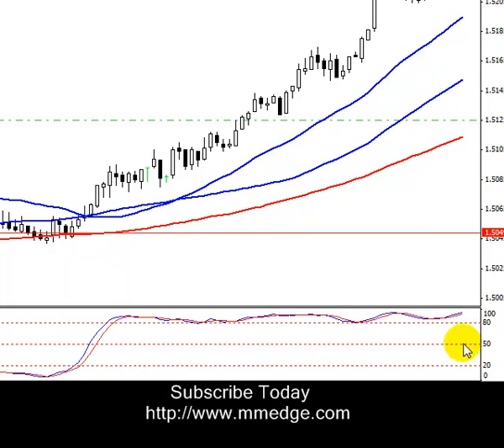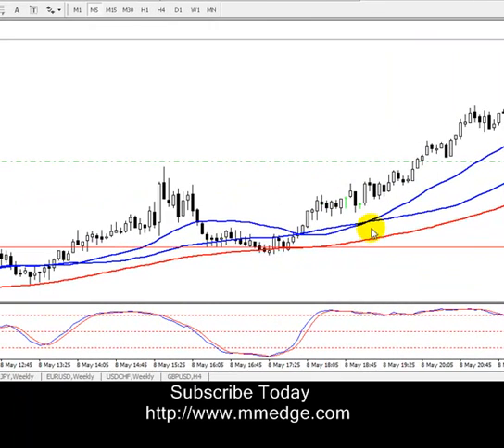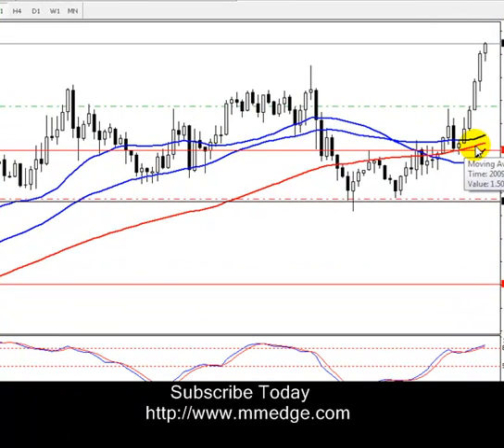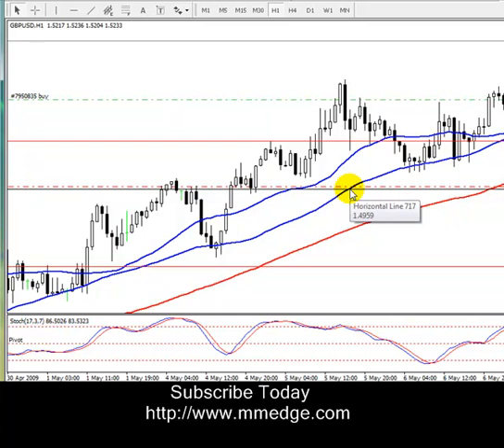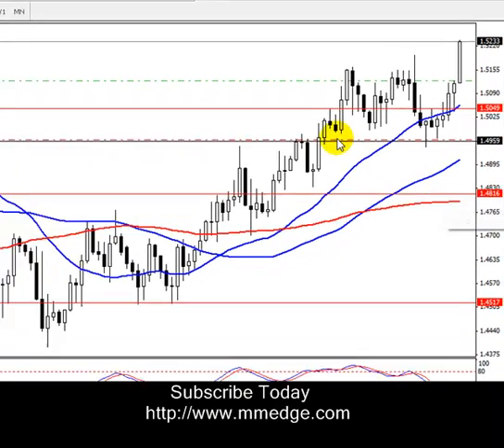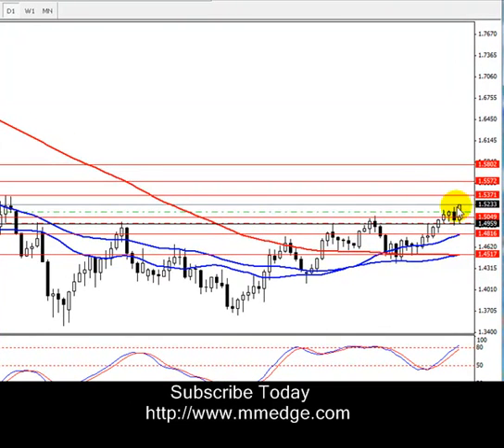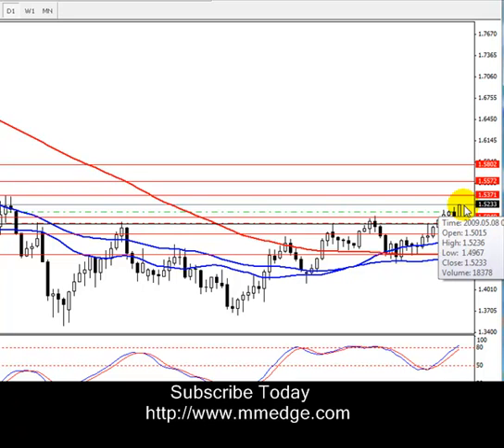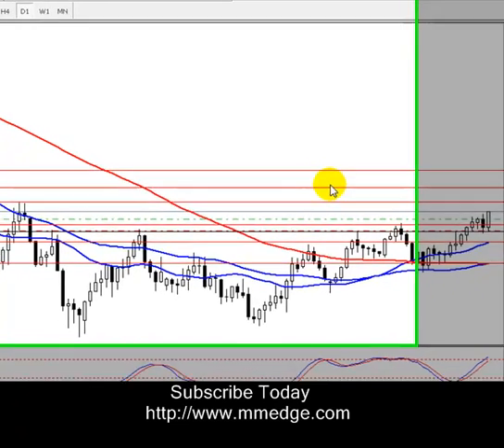Forex - Blue Zone Explanation and Last Week's Blue Zone Trade (+108 pips so far)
This video explains Blue Zone trading and shows a trade that was actually taken by The market Mover Edge club.  The Market Mover Edge Trades for last week are as follows
USDCHF:  +106
EURUSD: +117
EURUSD: -25
GBPUSD: -59
GBPUSD: +95 (or +108 depending on your position type)